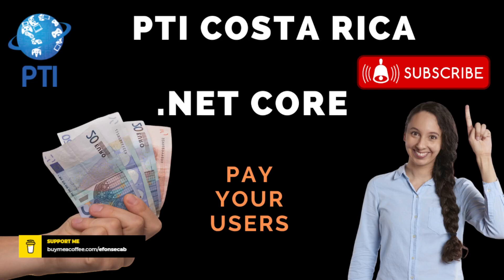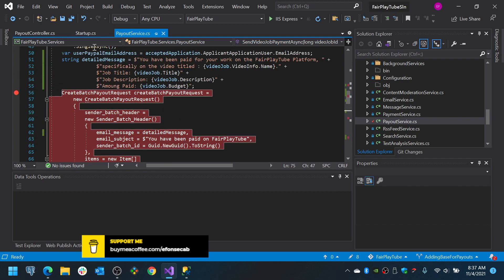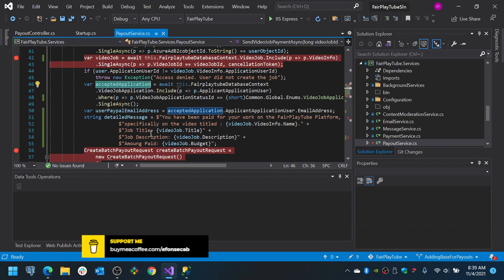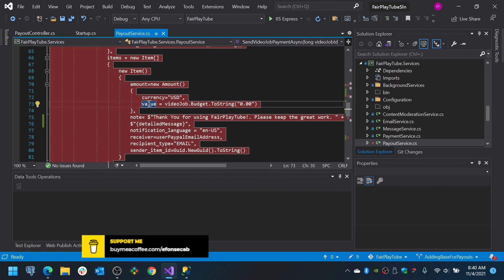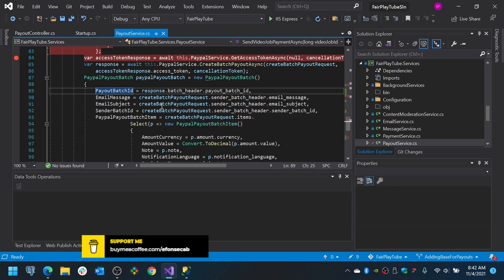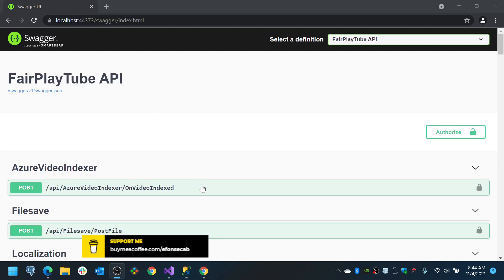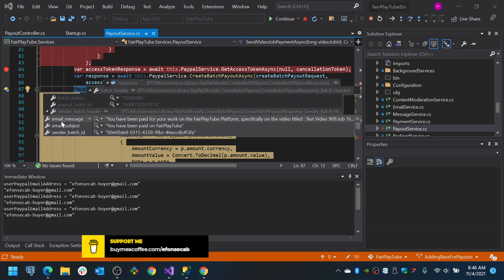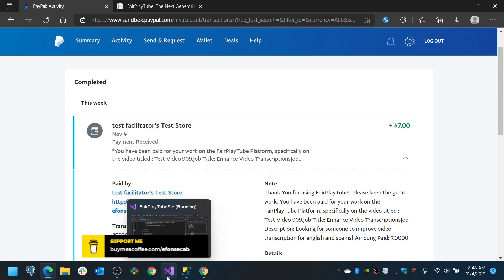How To Pay Your Users With NET Core and Paypal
In this session we will continue talking about Software Development with .NET Core, specifically one of the many ways in which you can send payments to your users. We will take advantage of the Payouts feature provider by the Paypal API.